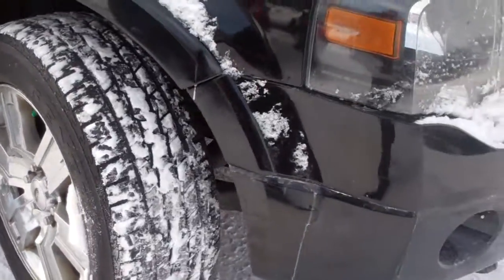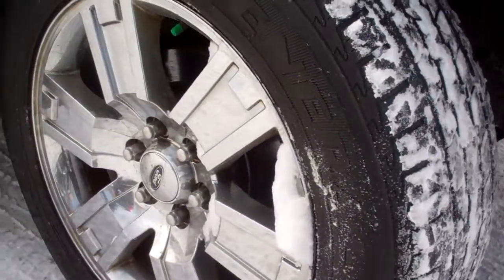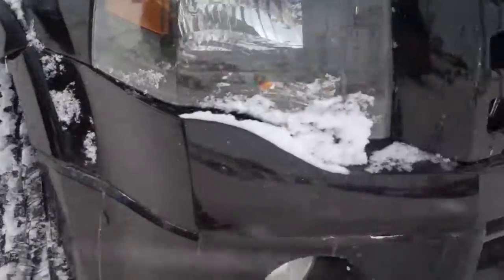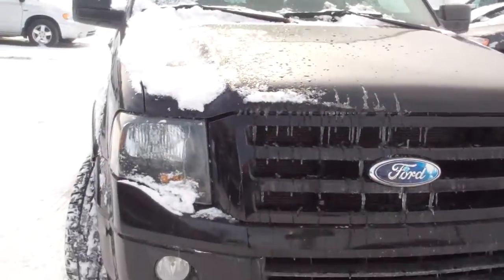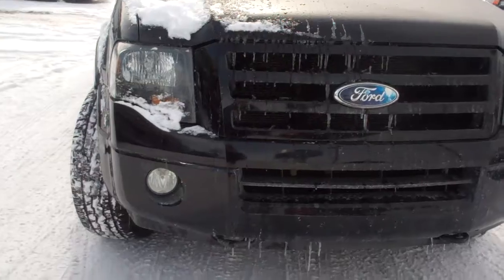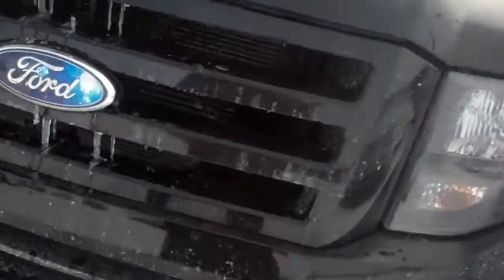2007 Expedition for Gary by Gary Borawski Skalnek Ford 248 693 6241